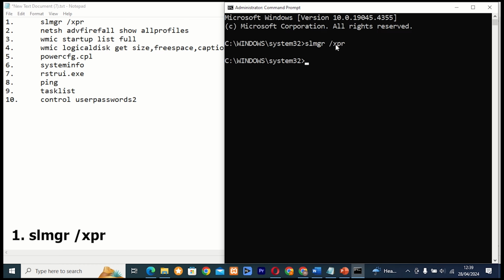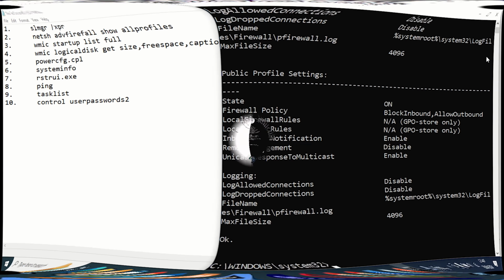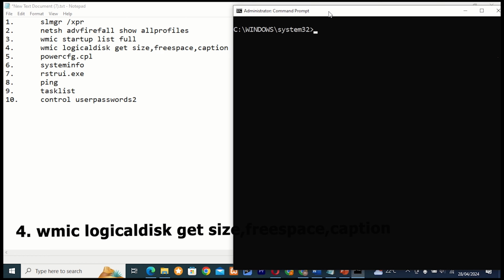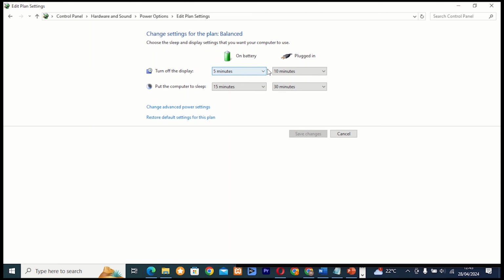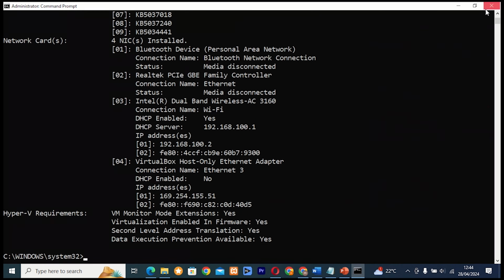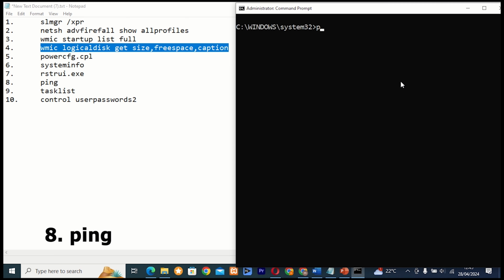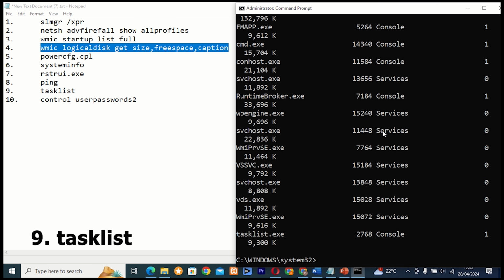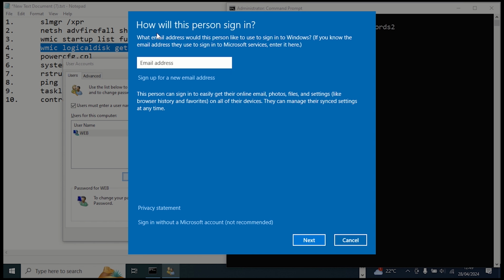10 CMD Commands for NEW Windows PC/Laptop USERS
Looking to level up your Windows PC or laptop skills? Look no further! In this video, we're diving into 10 essential CMD (Command Prompt) commands that every new Windows user should know. From checking your system's activation status to managing user passwords and more, these commands will help you navigate your system like a pro. Whether you're troubleshooting issues, optimizing performance, or just curious about what your PC can do, mastering these commands is sure to come in handy. Don't miss out on this essential guide for new Windows users!
1. slmgr /xpr
2. netsh advfirefall show allprofiles
3. wmic startup list full
4. wmic logicaldisk get size,freespace,caption
5. powercfg.cpl
6. systeminfo
7. rstrui.exe
8. ping
9. tasklist
10. control userpasswords2